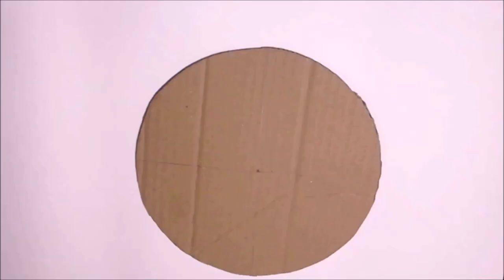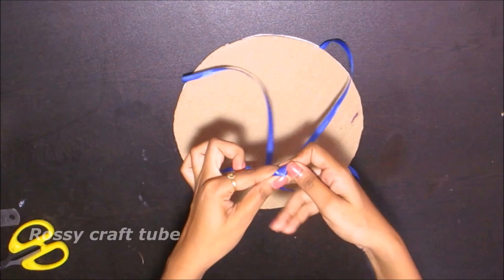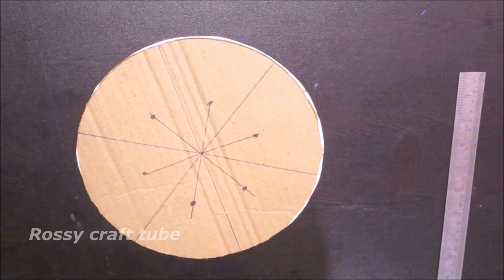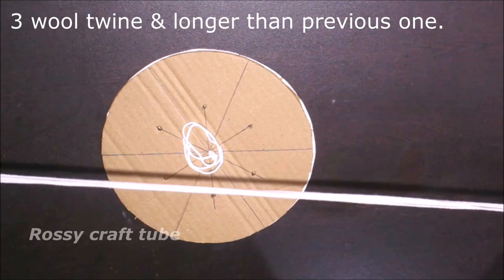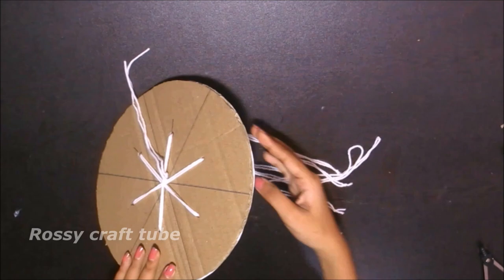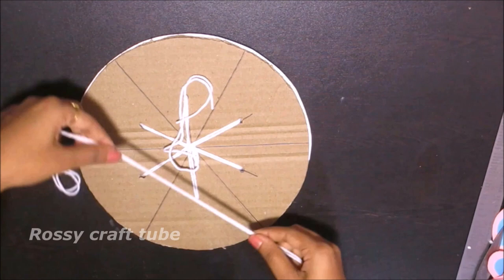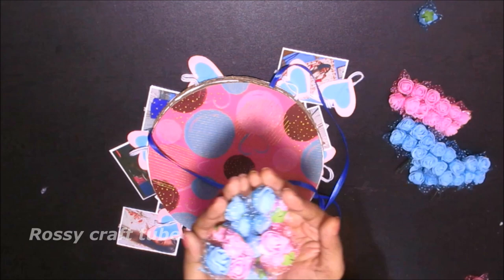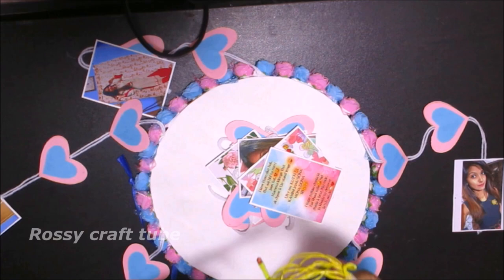DIY PHOTO WINDCHIME WITH LIGHTS TUTORIAL | how to make photo wind chime | best photo windchime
Hello everyone. Here's my new video for you...In today's video, I will show you a beautiful photo wind chime... Let's Make it.

Here introducing our product, Photo wind chime with lights. it can be customized to any theme and any color.  you can order our crafts on Instagram @rossy_craft tube.

Hi Everyone, I hope you all are doing well.

If you want more ideas, do explore other videos on Rossy Craft Tube! Steps:

2 - Give me your likes and Comments

Don't forget to like share and subscribe to more tutorial and ideas. if you liked this video then give a thumbs up and do not forget to click on subscribe to stay updated.